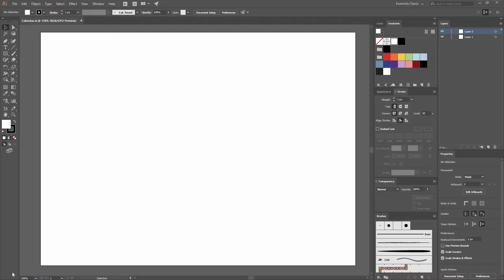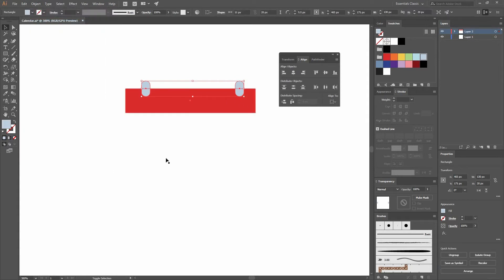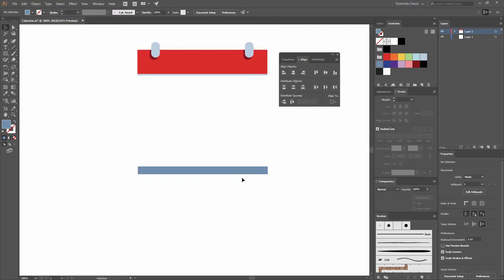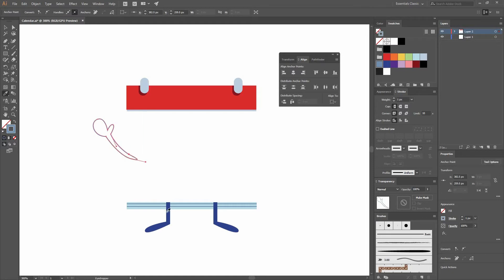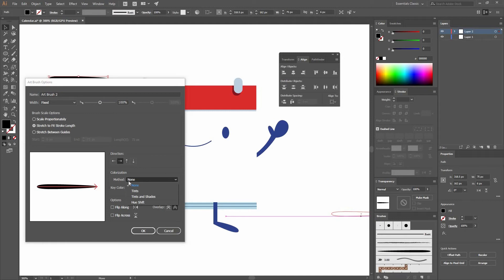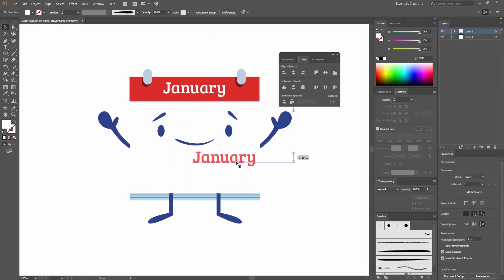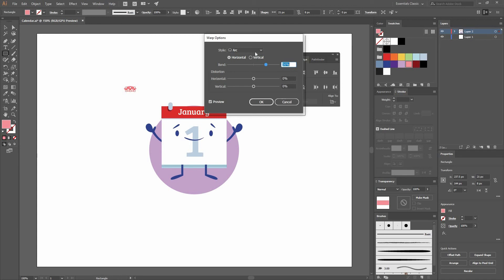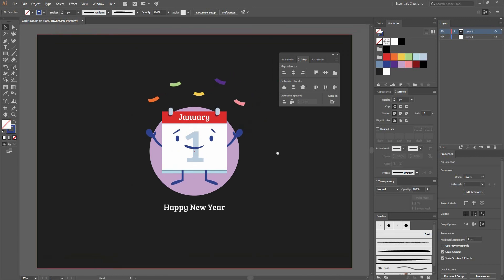Illustration: Design an Adorable Calendar (beginner) | Freepik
Say goodbye to this year by joining Maria Keller to create this fun calendar with Adobe Illustrator.

If you want to download the font used in this tutorial, follow this